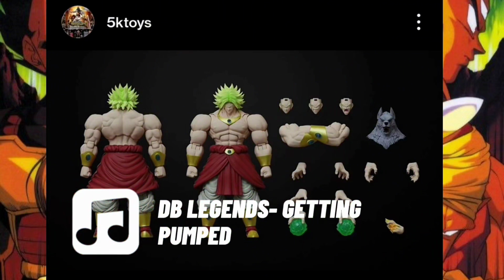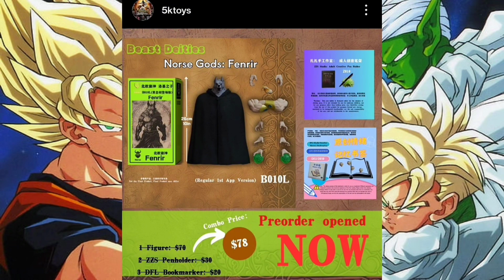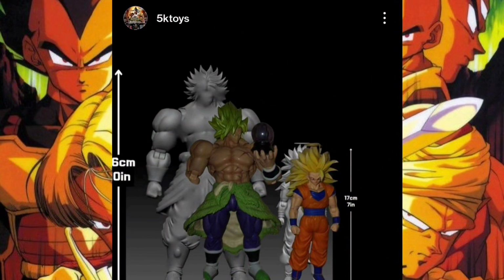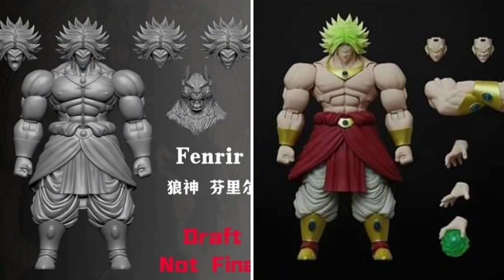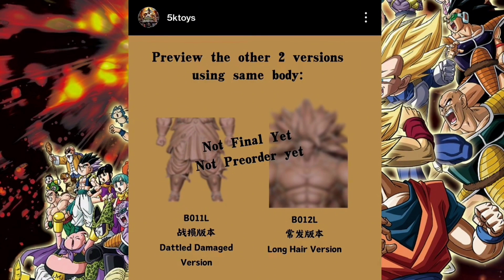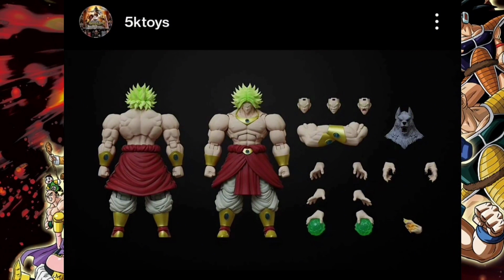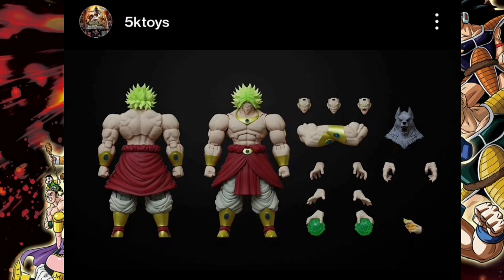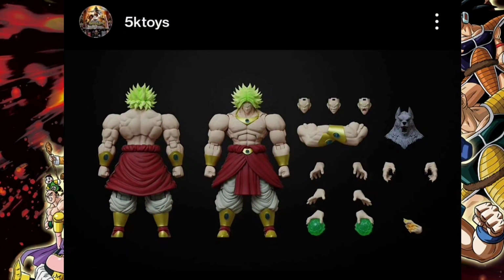Beast Deity BROLY Is here(sorta) Price and Everything you need to know & Speculation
So Beast Deity has finally fully unveiled their broly who is on. a 3.0 mold. If you don't know who beast deity is there are a third party dragon ball action figure company that makes figures to go along side the tamashii nations s.h.figuarts dragon ball line of figures.(third party means they don't have the official license to produce the figures.

Before the pre-orders closed he was going for 78 USD price and stands 10 inches tall, and the estimated release is Q1-Q2 2025

With that being said, all the different figures that are coming out this year budgeting is going to be quintessential, that is if we are trying to be financially responsible, while still enjoying our hobby of collecting action figures, especially with the prices of Action figures nowadays, But perhaps your financial situation allows you to purchase figures with no problem at all in that case. I'm trying to get like you 😂😂.

$BombasticPlastic